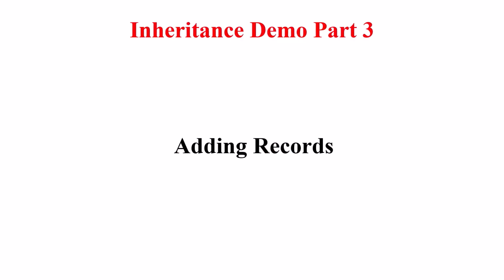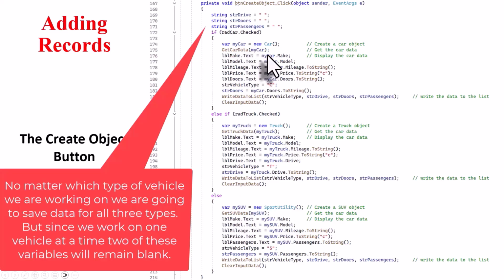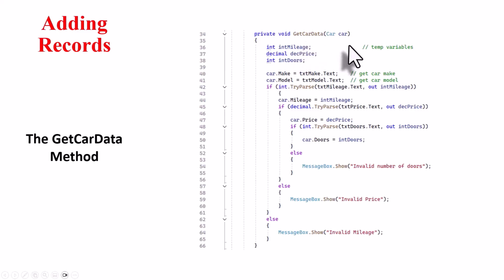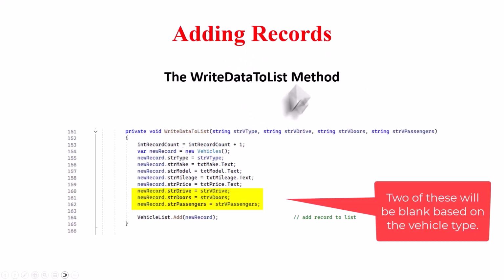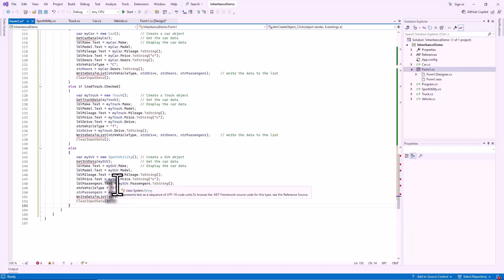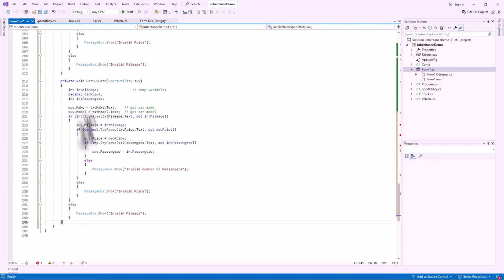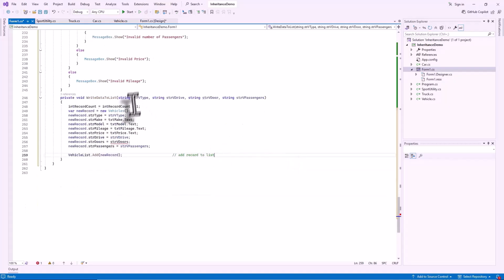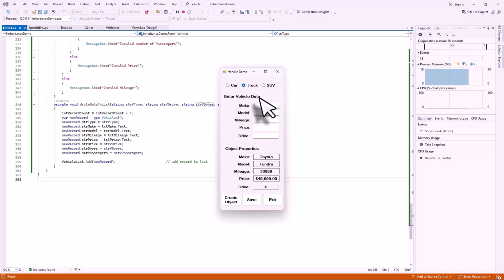Inheritance Demo Part 3 - Adding Records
In this video we set up an instance of one of the derived classes based on which radio button is active.  Car, truck or SUV data is entered, applied to a structure and that piece of data is added to a list.  The purpose here is to let the user enter an unlimited number of vehicles to the list.  The derived classes help to identify each type of vehicle being stored in the list.  The list contains all the data and is available for other purposes.